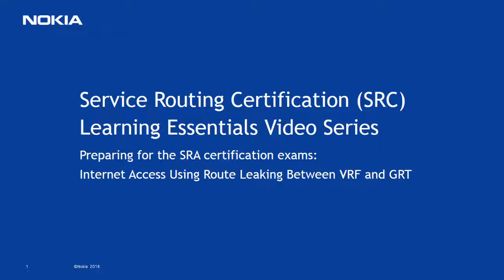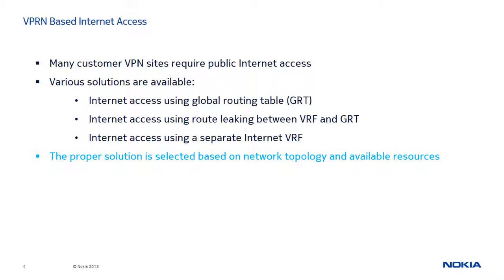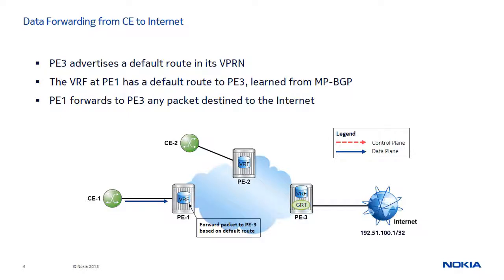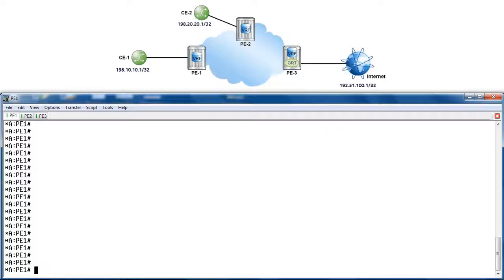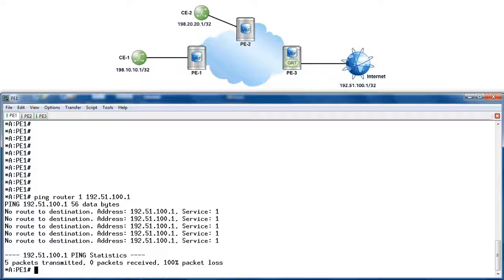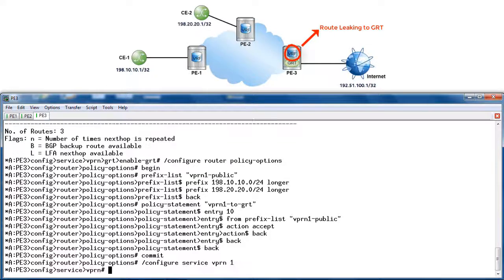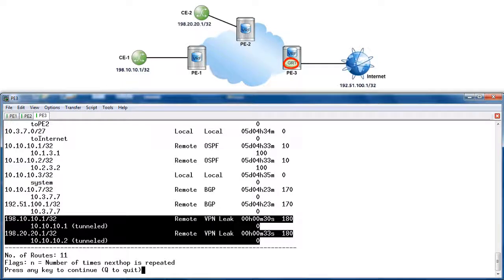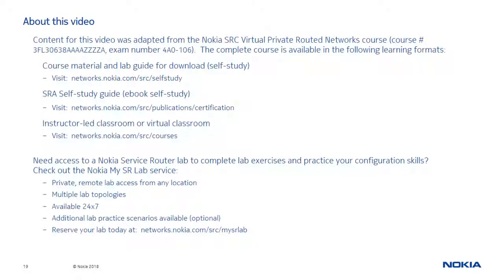SRC Learning Essentials video series - Internet Access Using Route Leaking Between VRF and GRT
This video describes how Internet access can be provided to CEs by leaking routes between the virtual routing and forwarding (VRF) table and the global route table (GRT). Viewers will learn how to configure and verify this VPRN based Internet access approach on a Nokia Service Router.